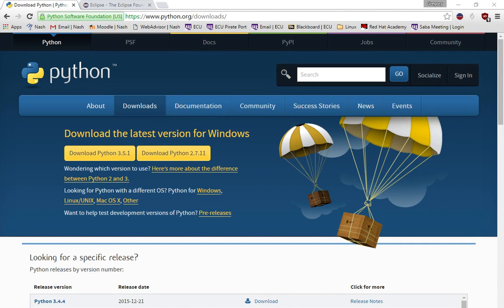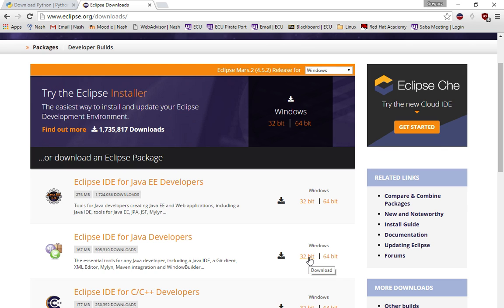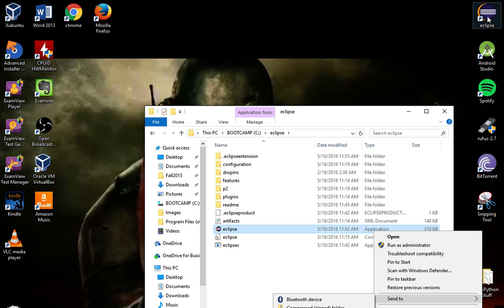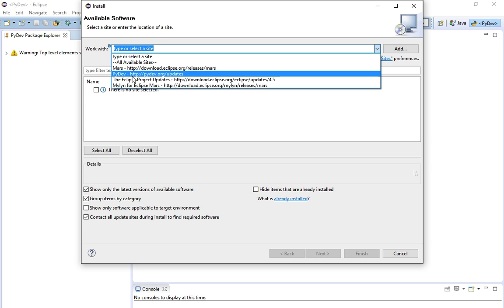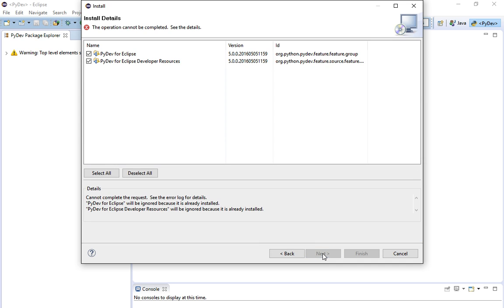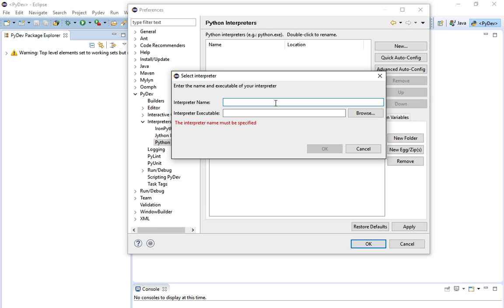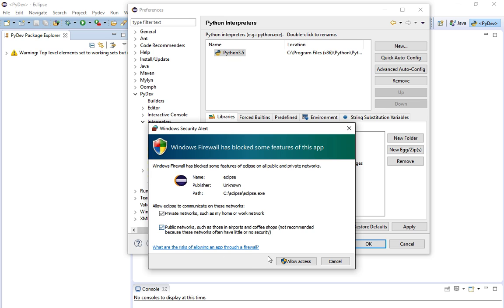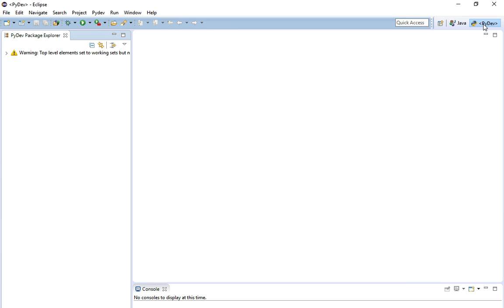Installing Python, Eclipse, and PyDev for Eclipse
This video takes you through the process of getting Python running inside of the Eclipse IDE.

Things you will need prior to starting with this tutorial:
1.